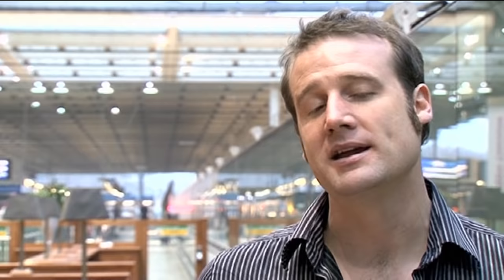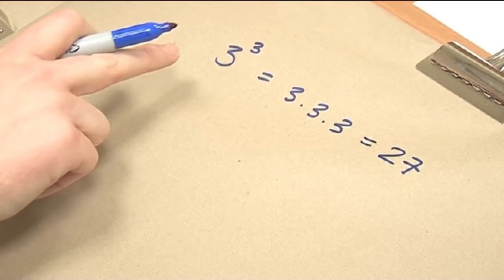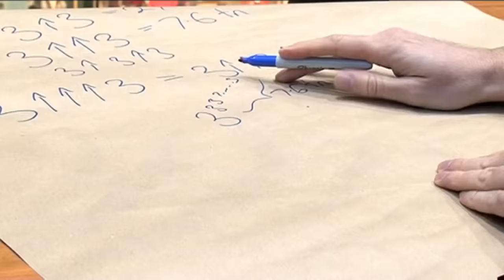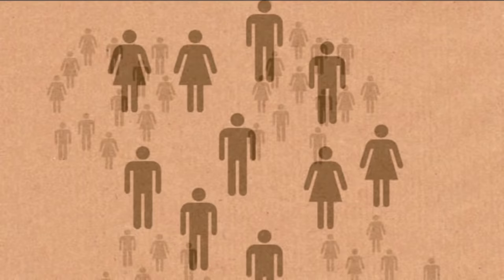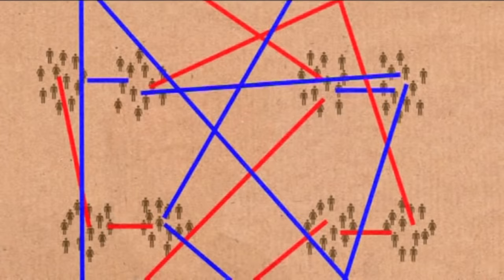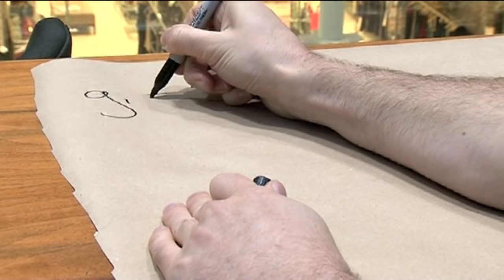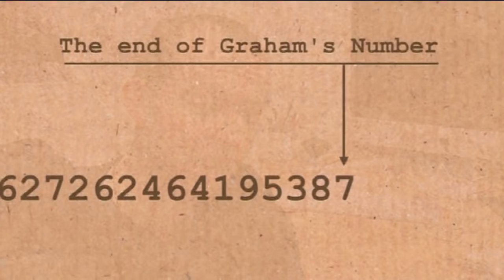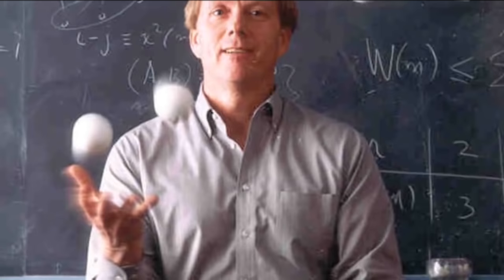Graham's Number - Numberphile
A number so epic it will collapse your brain into a black hole! Yet Tony Padilla and Matt Parker take the risk of discussing its magnitude. Watch with caution.